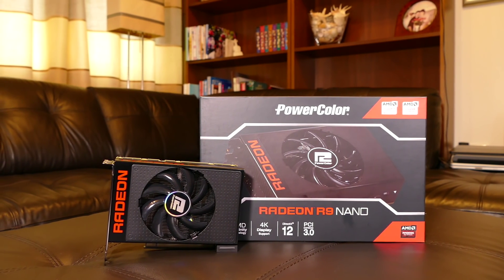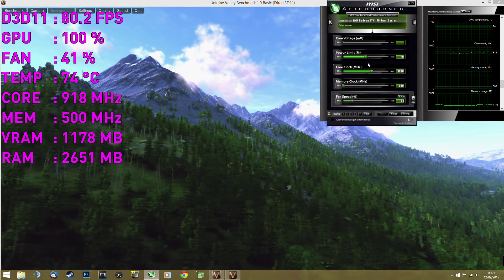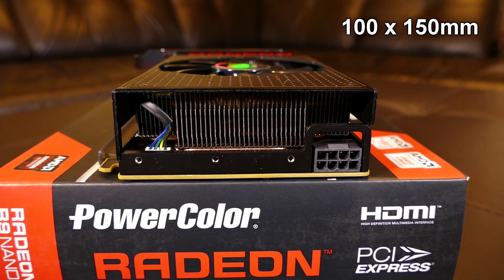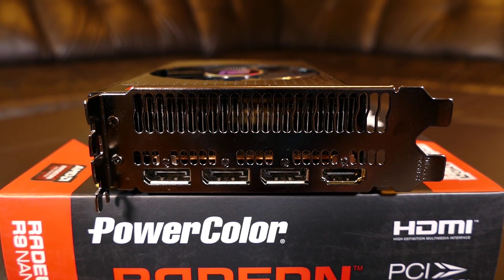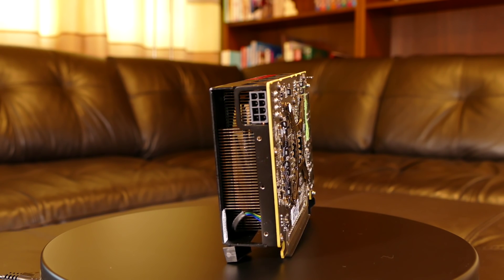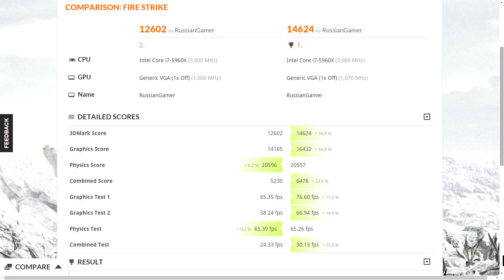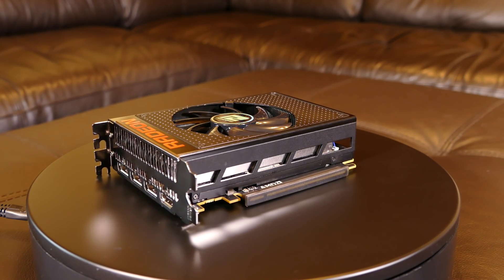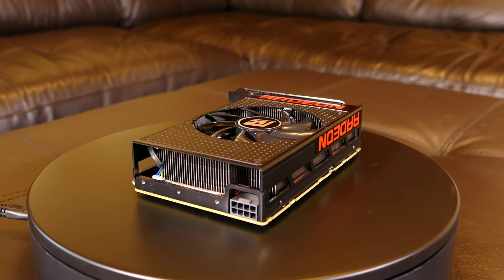PowerColor AMD R9 NANO - Review, Test and Overclock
This is a review, test, overclock and benchmark of graphics card PowerColor AMD R9 NANO.
Test PC: i7 5960X@4.2Ghz, DDR4 Corsair Dominator Platinum 2666Mhz CL15, ASUS X99-PRO, Samsung EVO 850 SSD.